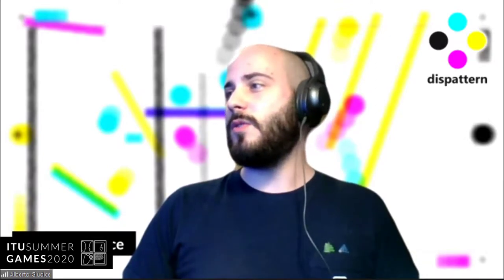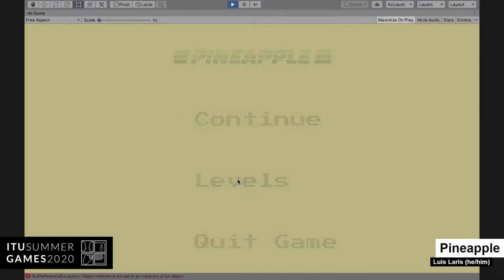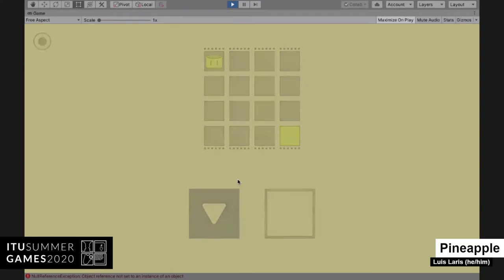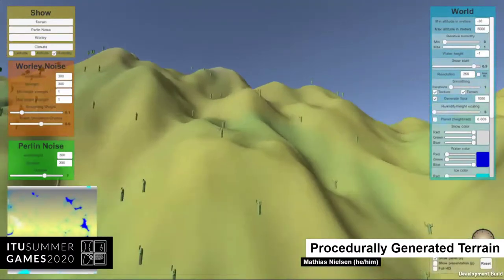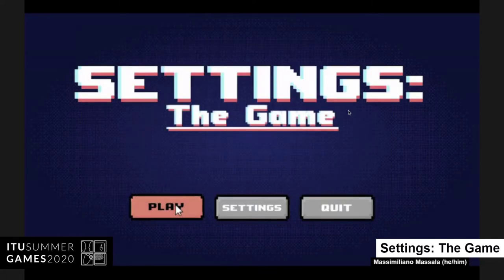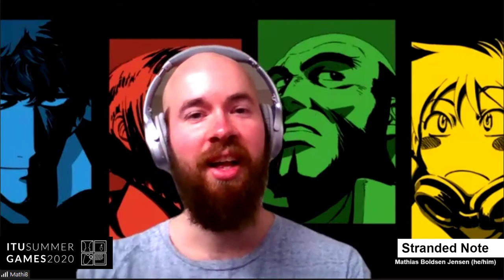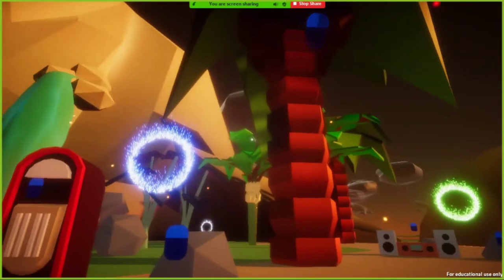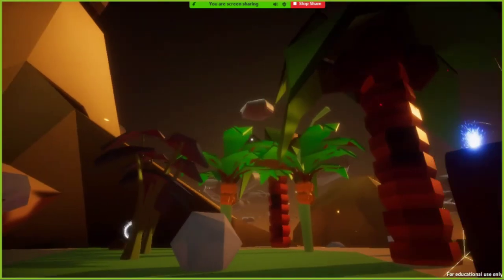Summer Games Student Showcase 2020 – Session 3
Summer Games is the yearly showcase of games and playful projects by students of the Games Programme at IT University Copenhagen.

Together with Christos Iosifidis (Vivino), Mads Lassen hosts student presentations of the following projects:

Dispattern (Alberto Giudice, Aske Zidore, Fabio Murru, Helena Ruão): An online multiplayer musical toy, in the shape of a compositional instrument guided by visual arts.

Pineapple (John O' Donnell, Bence Kovacs, Casper Boonen, Rasmus Odgaard): A puzzle game where you help a lil’ chunk find their way through a maze of your own creation.

Procedurally Generated Terrain (Mathias Nielsen): Generating random terrain based on the Perlin, Worley and grassfire algorithms to determine altitude, humidity and water placement.

Settings: The Game ( Jesper Haderup Eiholt, Anne Christine Elsberg, Fabio Murru, Daria Radu, Magnus Wahlers) – A puzzle game about setting game settings.

Stranded Note (Mathias Boldsen Jensen, Mia Katarina Andric, Bence Kovács, Roxanne Angeline van Dam): A digital toy where players can make music in a playful way without having knowledge about composing music.